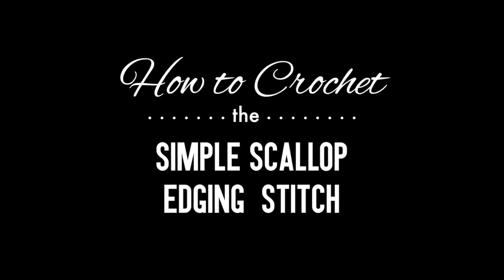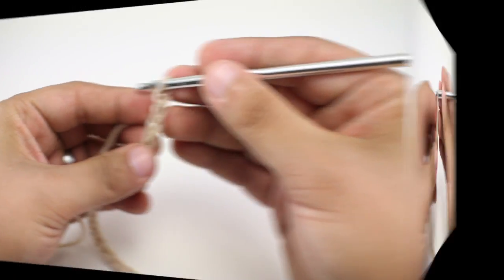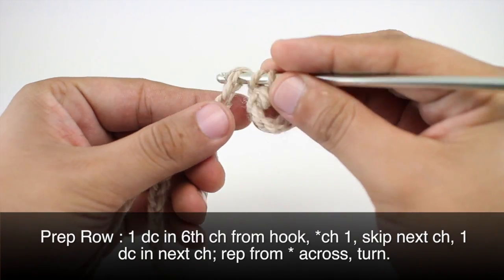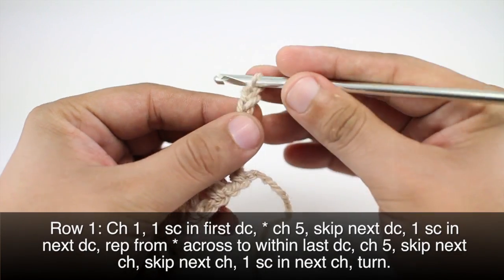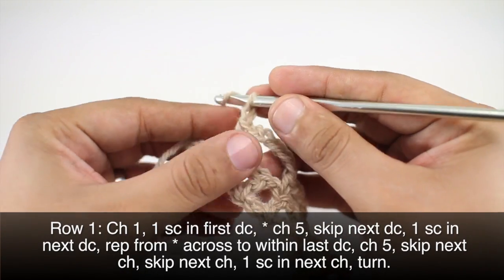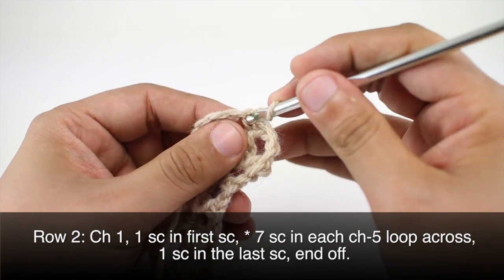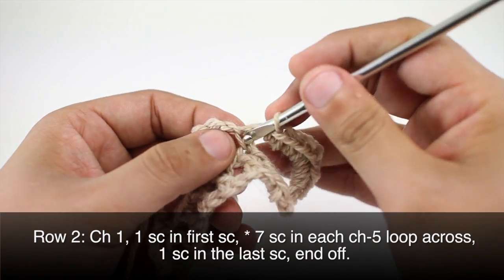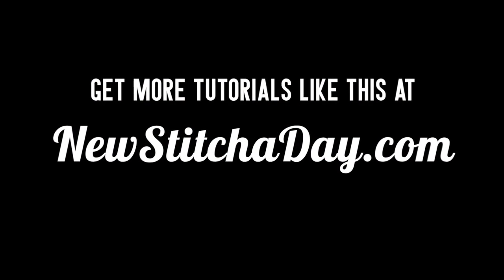How to Crochet the Simple Scallop Edging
This video crochet tutorial will help you learn how to crochet the simple scallop edging. This stitch creates a very simple edging that adds a nice finishing touch to any project.

Skill: Easy